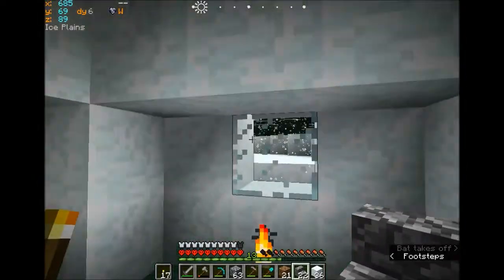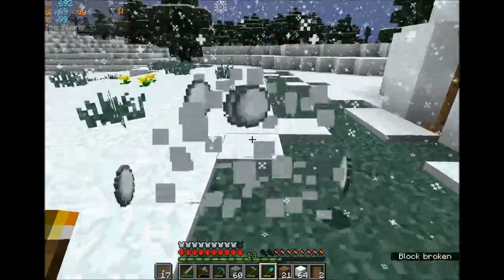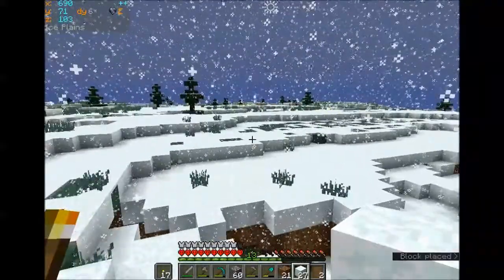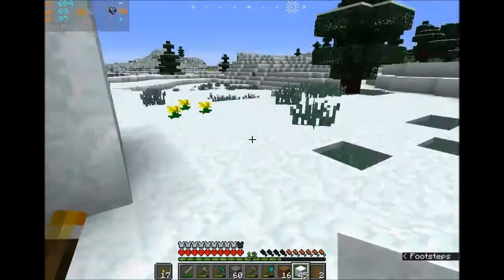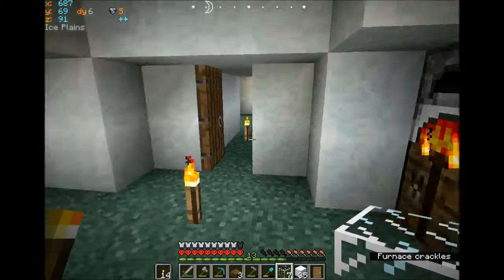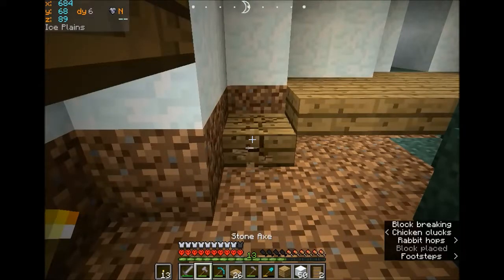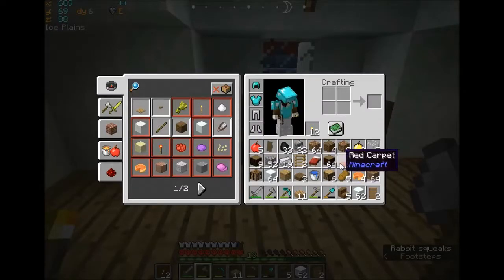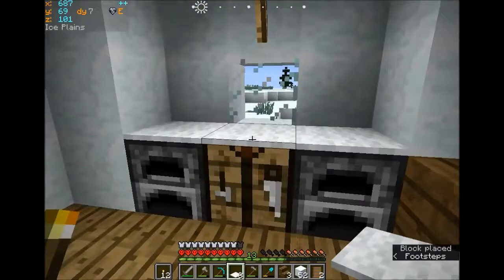MHC_2017_Oct - Episode 7: Igloos, Igloos Everywhere!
We are back with October's challenge for the Minecraft Hardcore Challenge, "Do cool stuff with igloo"

Seed: 2458
Structures: On
Large Biomes
Coordinates: 676,77

In this episode, we build yet another connected igloo and do a few inside decorations

Standard Rules for the MHC:

1) We are all playing the same game with the same features, therefore:?
?            Hardcore Mode Only
?            Vanilla Minecraft, no mods, except Batty's and Optifine
?            Current version, or latest Batty version
?            Same World Type (usually Large Biome)
?            Same Seed
?            Same Structures (OFF or ON)
2)  No skipping the night by sleeping in beds
3)  No harming passive mobs, drops from legal deaths may be used
4)  No eating the meat from passive mobs, Zombie flesh and fish are okay
5)  Brightness set at 100%
6)  No AFK crop growth, or AFK mob grinding, or AFK anything else
7)  No duplicate world info, except other player's vids on following episodes
8)  Everything on-camera at normal speed
9)  Episodes run from sun-up to sun-up
11)  No one dies on episode one
12)  Restoring from a backup copy of the world is forbidden under any circumstances
13)  No violence against other players or suicide
14)  Michael Deering may not change the rules after the Announcement video
15)  In team play, survivors must build a memorial or grave site for fallen players